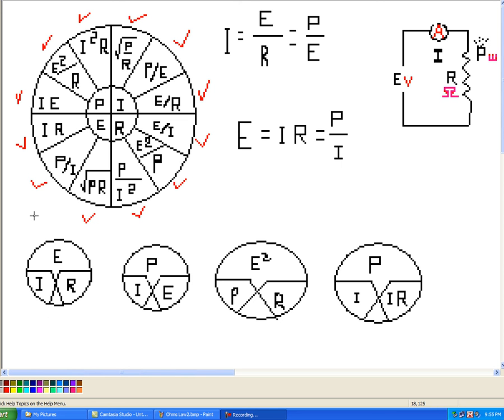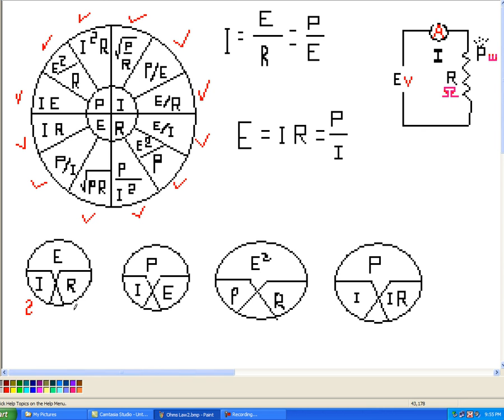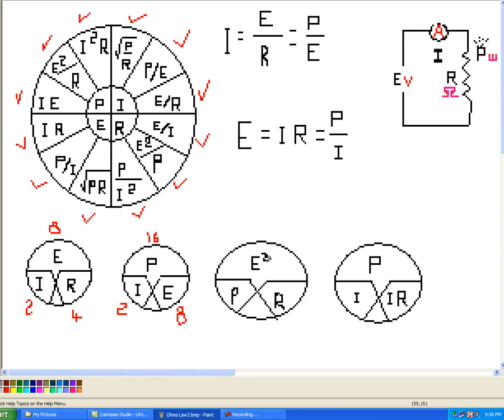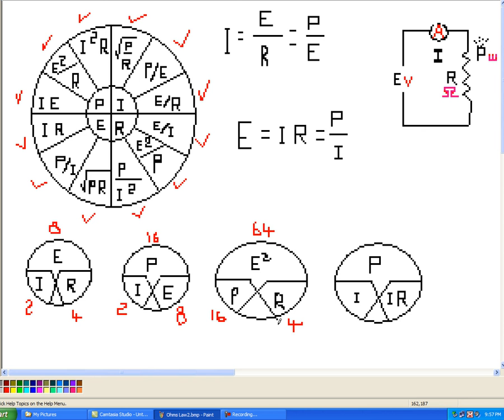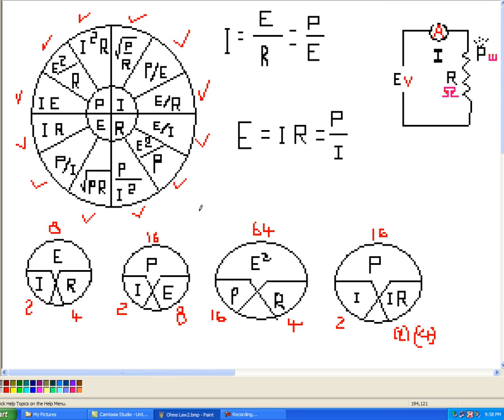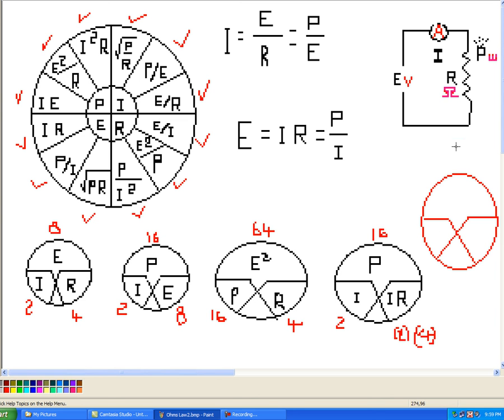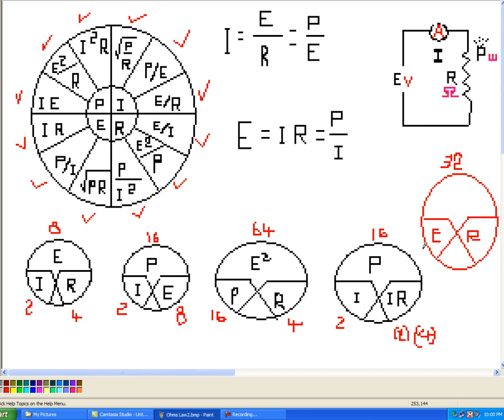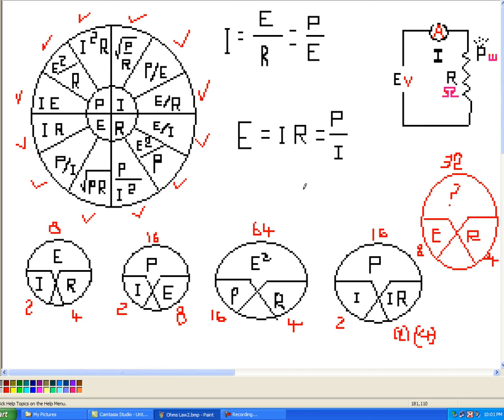part 2 Ohms Law.avi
Part 2 Ohms Law Formulas, the 12 formulas